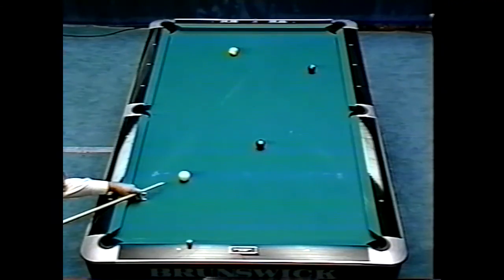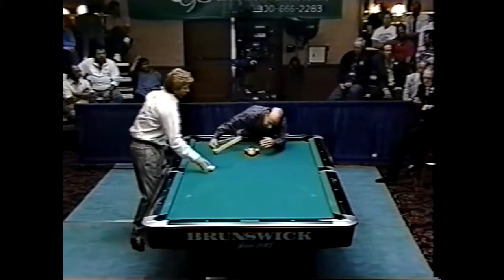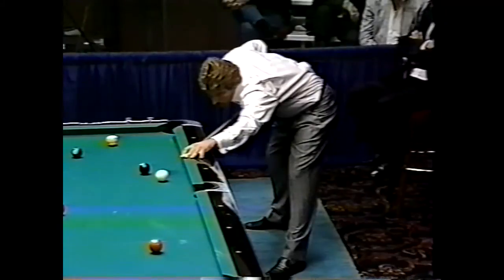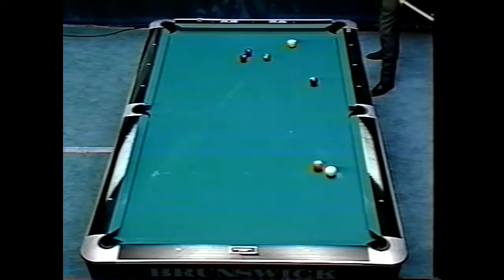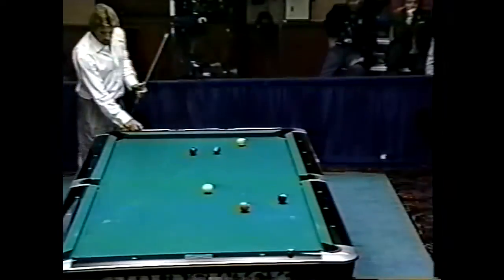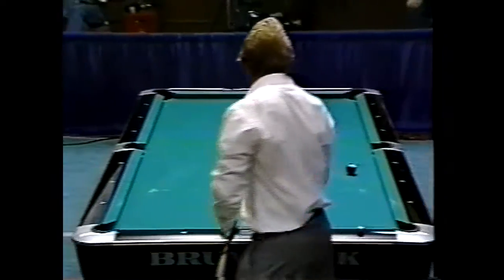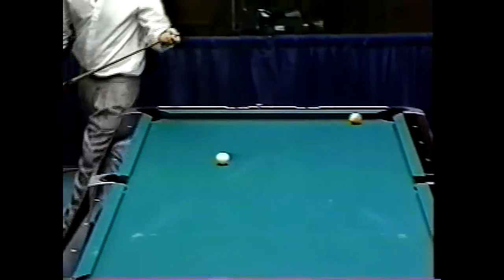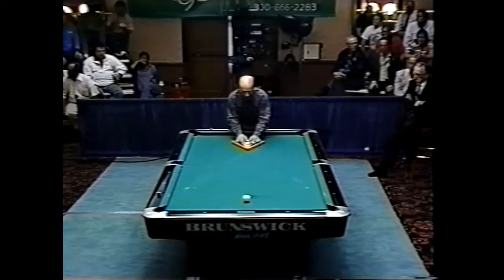4-Kim Davenport vs CJ WIley at the Bicycle Club in Bell Gardens LA Billiard Championships